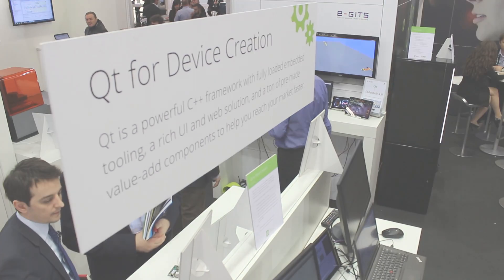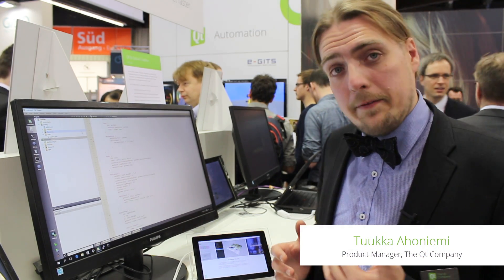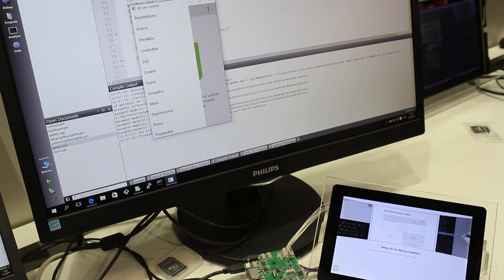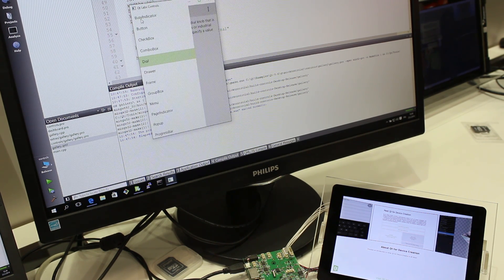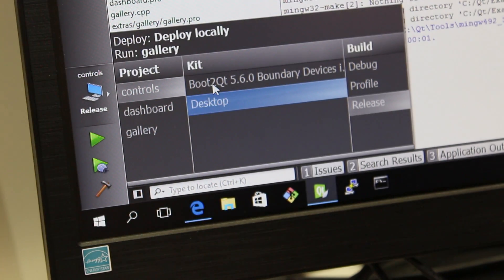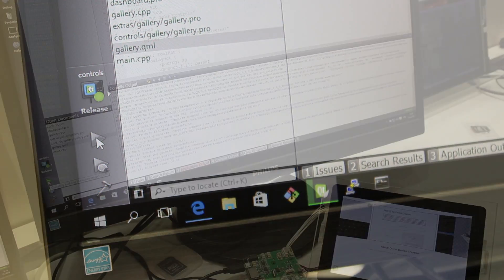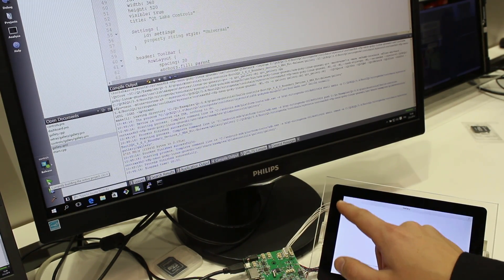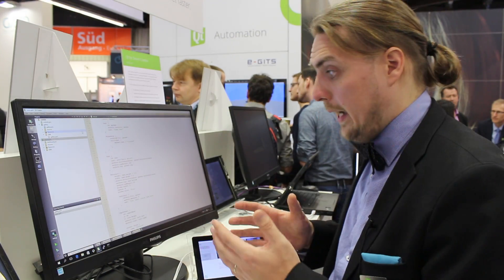Qt Windows Host Development for Embedded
Qt 5.6 introduces the possibility to directly work on embedded Linux targets using Windows host computer. You can develop, deploy and do on-device debugging straight from your Windows Qt Creator.